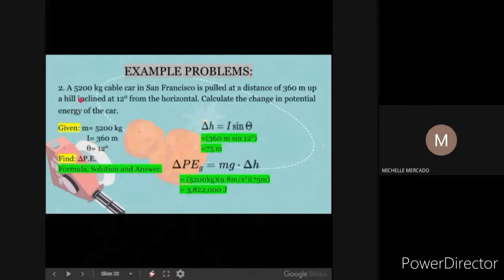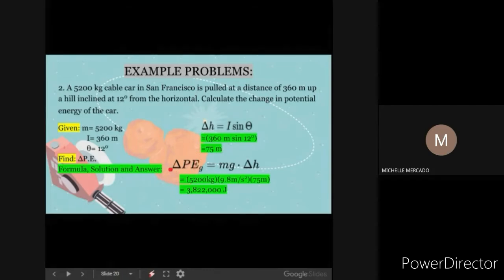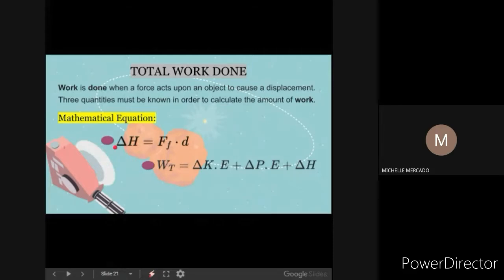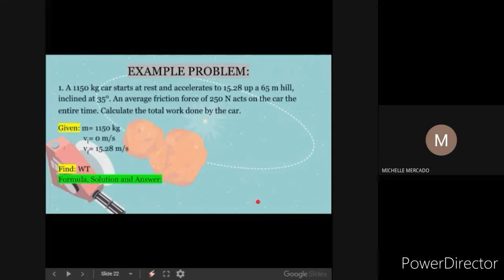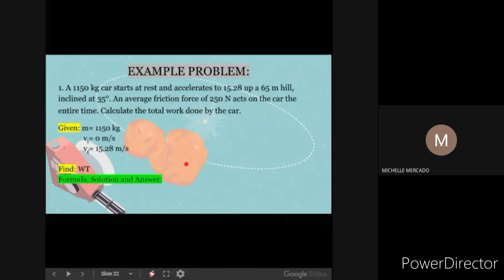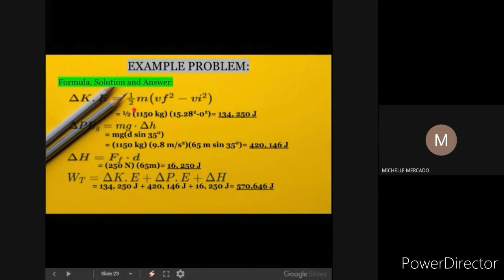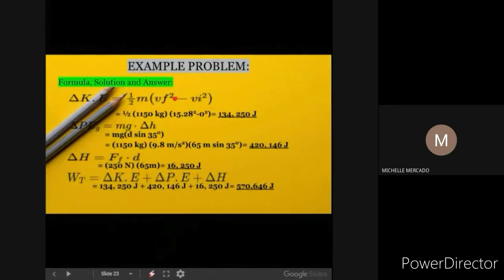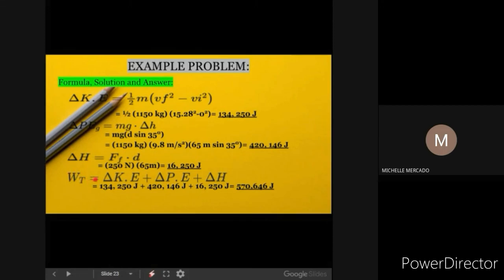Work, Power and Energy Problem Solving Part3 2 HD 720p